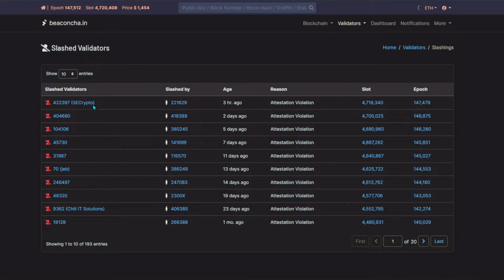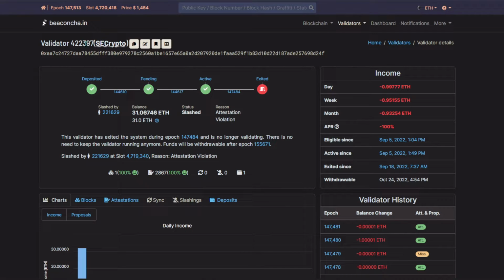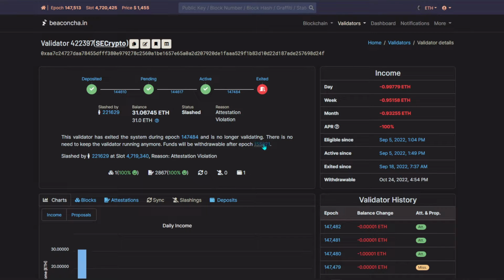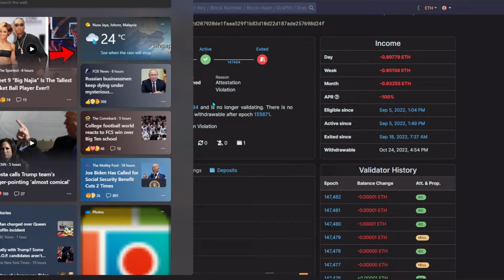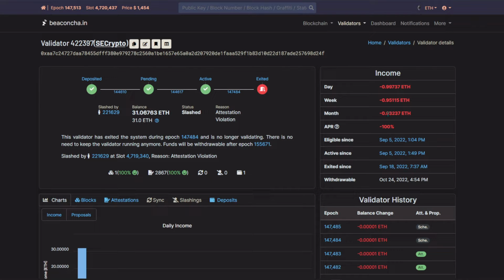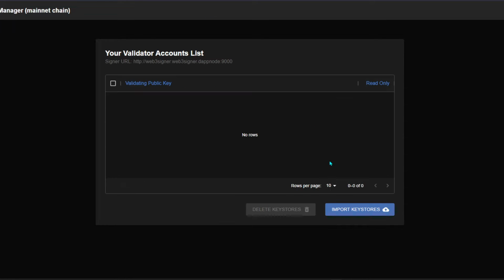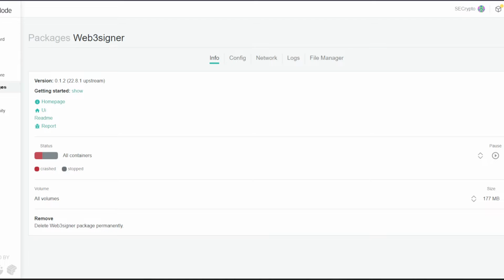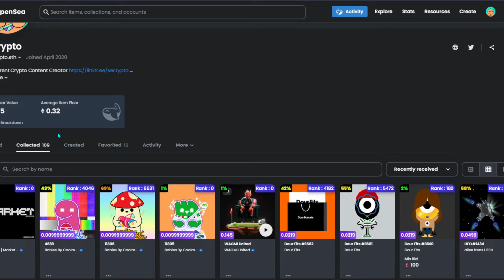My ETH Validator Got Slashed: What's Next? A Look at the Future of ETH Validators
My eth 2.0 validator got slashed and this is why... you should watch and prevent being slashed. Slashing is not reversable and Vitalik couldn't help too... It's programmed this way to maintain integrity of ETH. It's not the end of the world!

Not making any stunt, I indeed got slashed for real and I want to run eth validator but guess I have to wait till withdrawal is enabled... otherwise some angel or rich person wants to donate to me on SECrypto.eth
[RIP 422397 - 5 Sep 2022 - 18 Sep 2022]
Or buy the NFT I've listed

Sorry guys I couldn't be making monthly / biweekly updates on my validator... and giving you guys tips / tricks ... I've been slashed.
I'm not blaming anyone but myself, take my mistake as your lesson and be a good validator! I tried to be good :(

Regardless shout out to DAppNode for support fast responses and explaining to me what went wrong and I totally recommend them to run your nodes with! Never get paid 32 ETH to do this shoutout but Customer support is solid.

Use "SECrypto_Gnosis100" For 100 EUR Off on Dappnode Home x Gnosis Chain!
Get 3 GNO validators, worth ($940)!

When I got slashed on ETH Validator I contacted DAppNode and with excellent customer services from Voss, Lanski and everyone in DAppNode, including founders, Out of personal goodwill Voss out of good will made a friendly gesture that made my day, They can just ignore me but instead they went the extra miles, Will always be grateful!

00:00 Intro & Disclaimer
00:57 What Is Slashing On ETH Validator?
03:44 How I Got Slashed? How much was lost..?
07:24 Lesson for everyone
11:08 How Am I Going To Recoup?
12:35 How should I be feeling? ...

🙈 BTC  : 35qUZ5urRiVqJRvj8CuAN3cMxNMurFvHz3
🙈 ETH/ERC20 : 0xE9E129aD58108B99c432AB00A92a82fC68bc2a90
🙈 BNB/BEP20 : 0xE9E129aD58108B99c432AB00A92a82fC68bc2a90